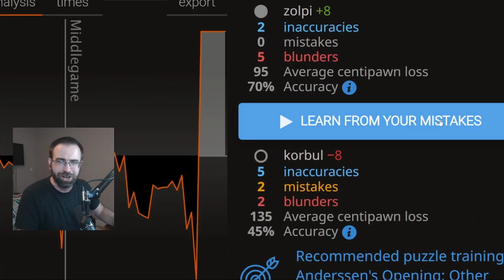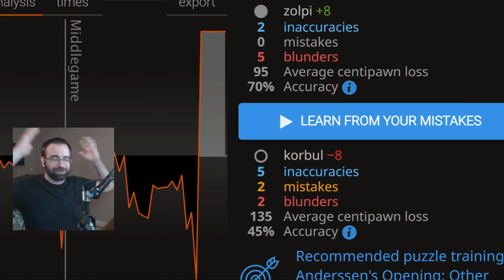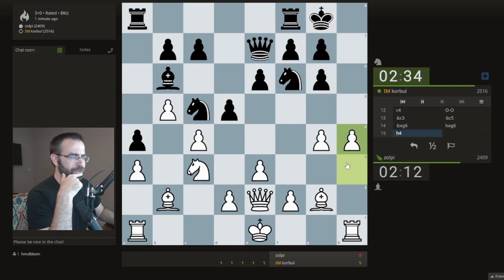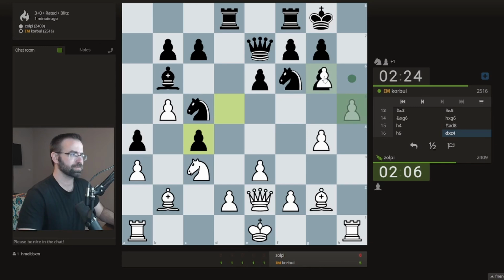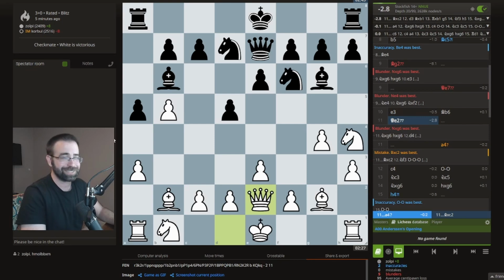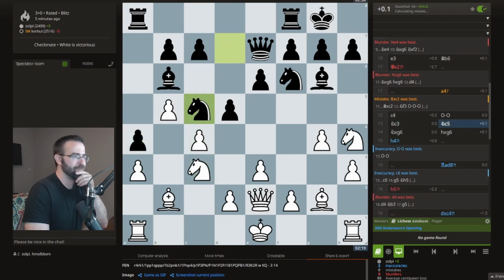My Worst Game of Chess Ever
I'm not proud of this.